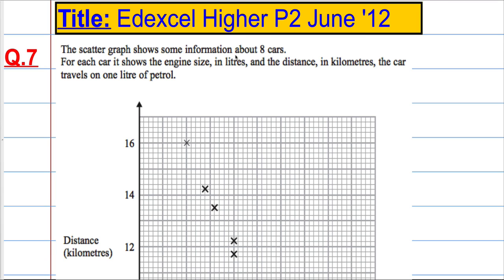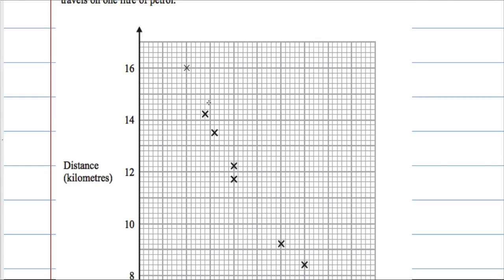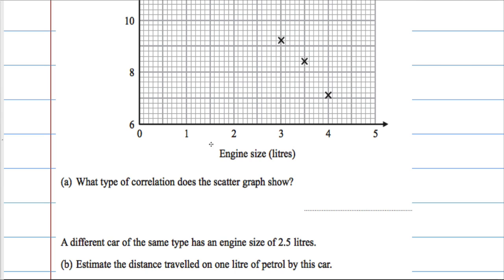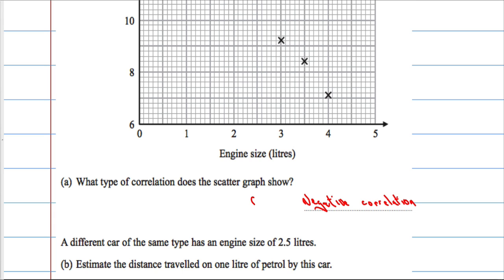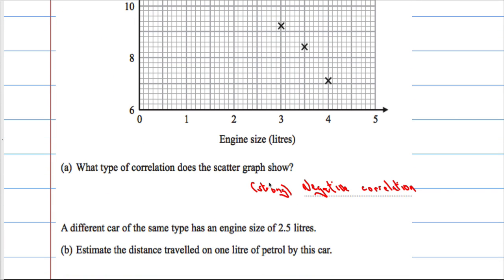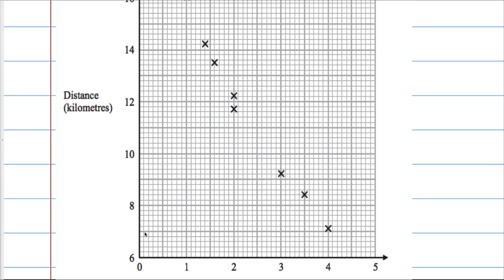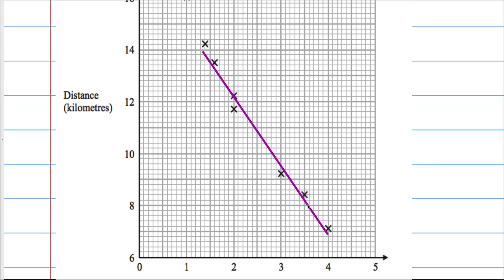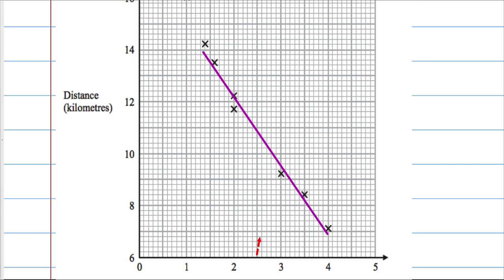Edexcel Higher P2 June 2012 Q7